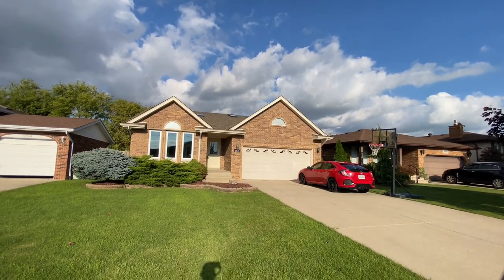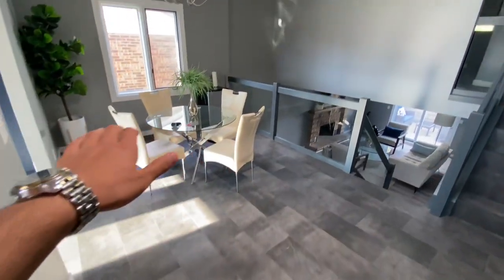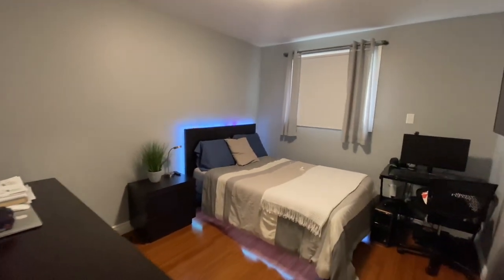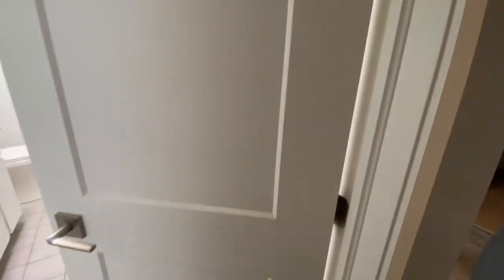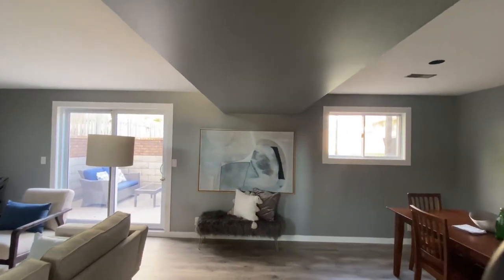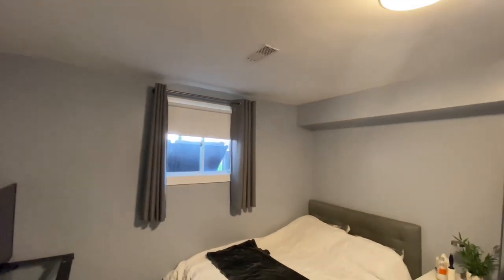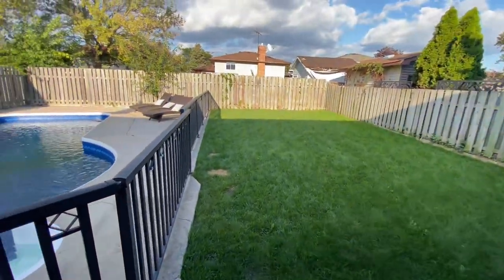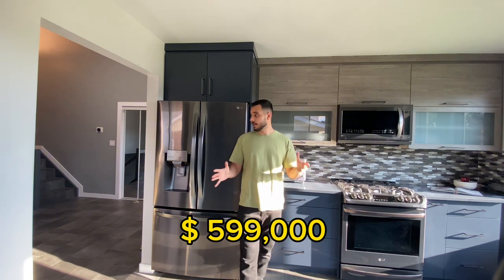What Can You Buy Under $600,000 in Windsor Ontario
Touring great house in LaSalle

Saif-jumaili
Sarah Al-jumaili
Realtors®